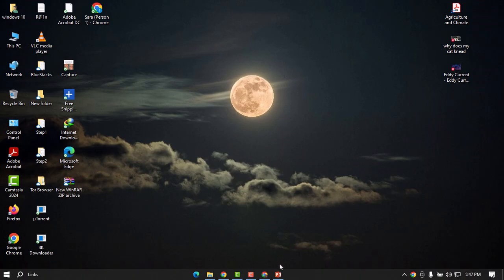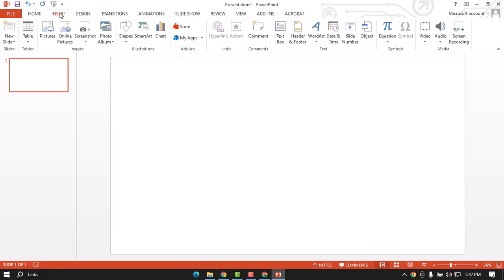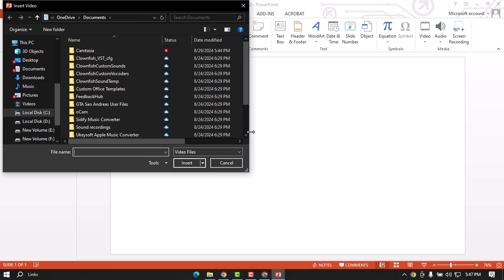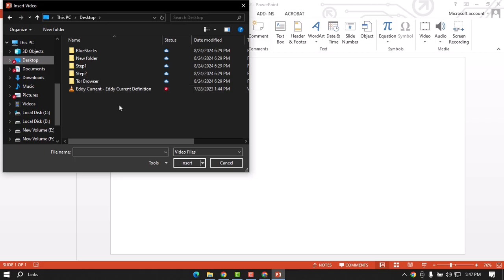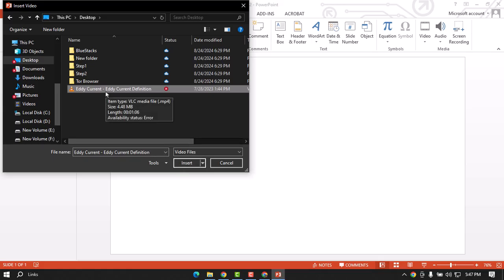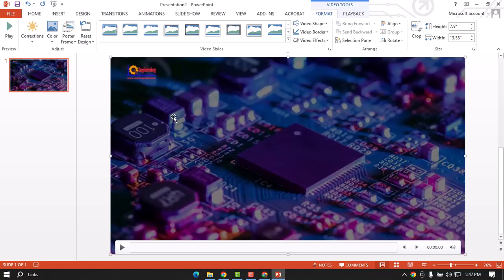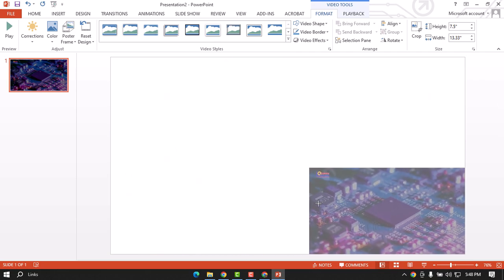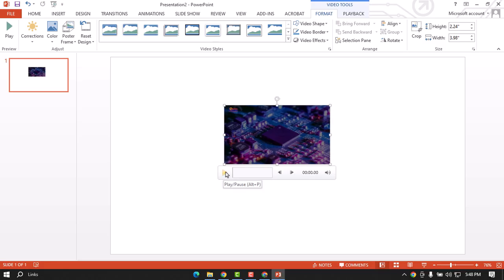How to Insert Video into PowerPoint - Full Guide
Do you want to know How to Insert Video into PowerPoint ? Then this is the video for you!

This is a step-by-step tutorial on how to insert video in powerpoint  full guide on this.